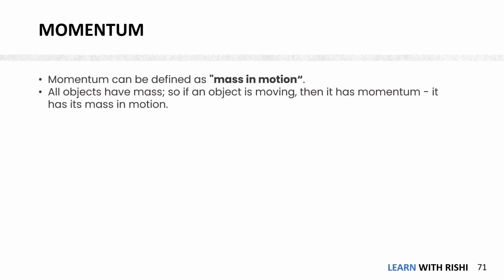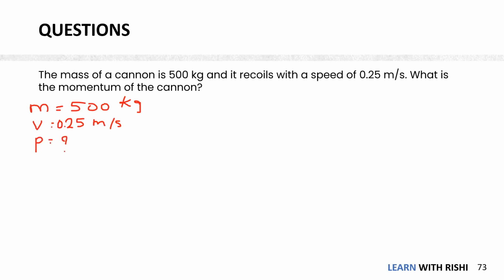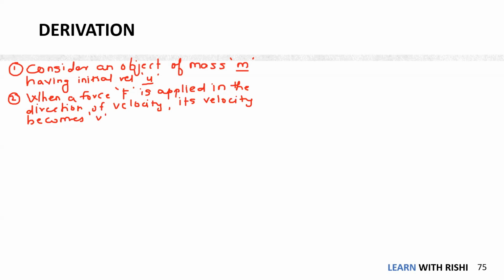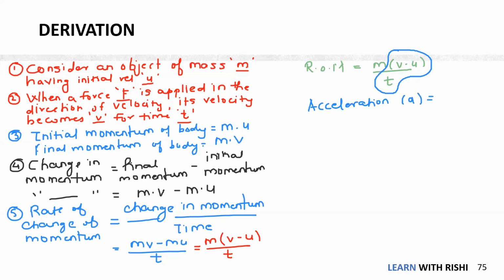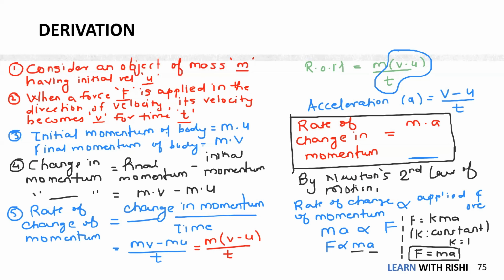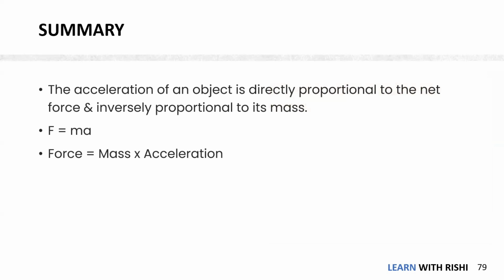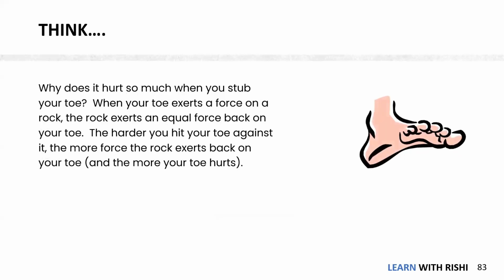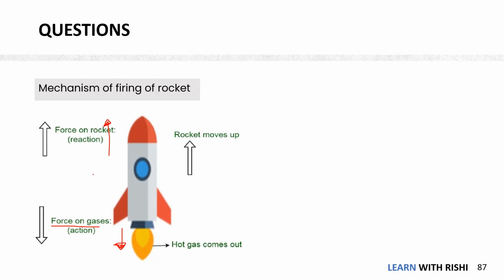Laws of Motion PART 6 | Class 9 | Science1 | Maharashtra Board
Hello Everyone!
In this video we will delve with Newton's Second Law and Third Law of Motion. We will also derive the formula F=ma and understand how force is related to acceleration, mass and momentum of object.
So, do watch the video !!
TIMESTAMPS
00:00 Introduction
00:24 Momentum
04:13 Numerical (Momentum)
05:29 Newton's Second Law of Motion
06:26 Derivation (F=ma)
16:58 Meaning in Simple Words
17:26 Why Acceleration is inversely proportional to mass?
18:53 What is 1 N and 1 dyne?
20:28 Summary
20:48 Numerical based on F=ma
23:31 Newton's Third Law of Motion (Statement)
23:44 Newton's Third Law of Motion (Meaning)
24:17 Examples & Applications of Newton's Third Law of Motion
25:42 Questions related to third law of motion
28:47 THANKYOU!
Here, you can expect to find videos about basic and fundamental topics of maths, science and many other informational videos.